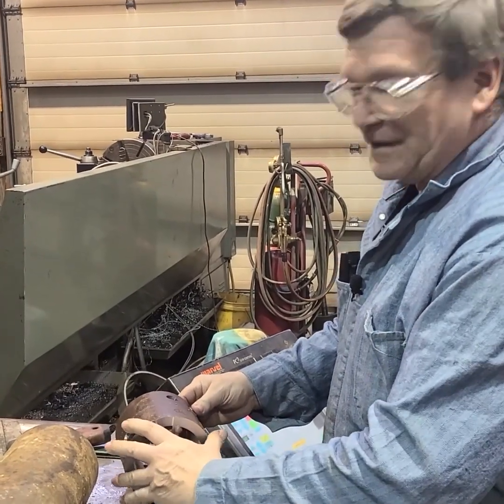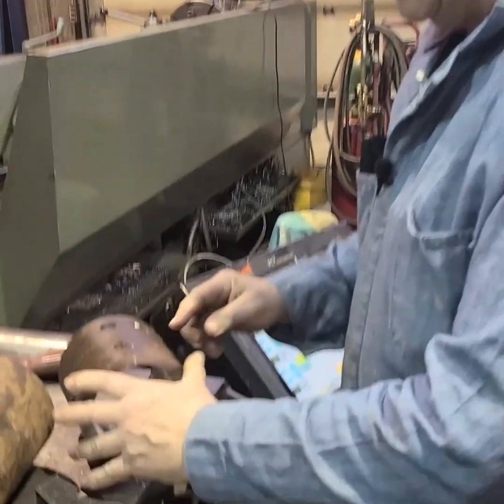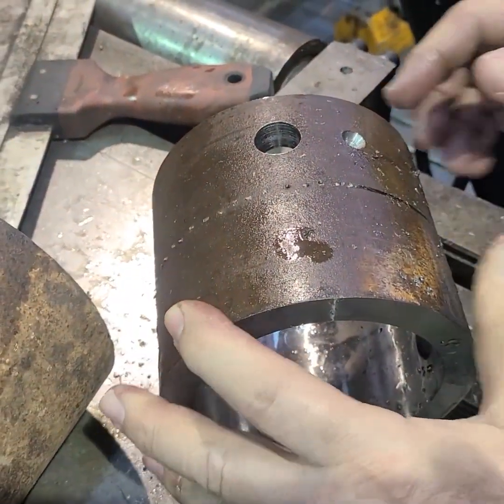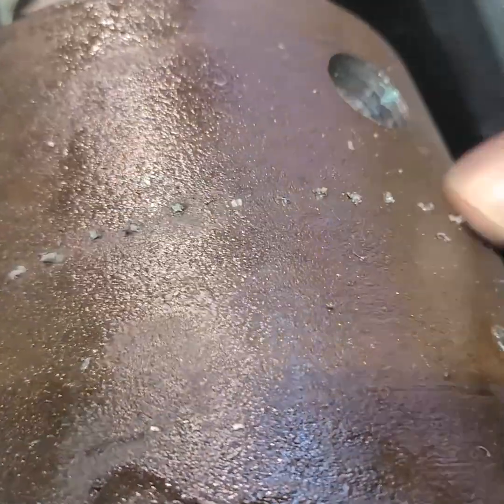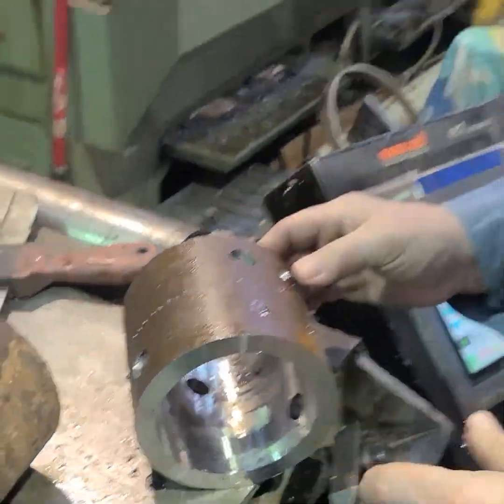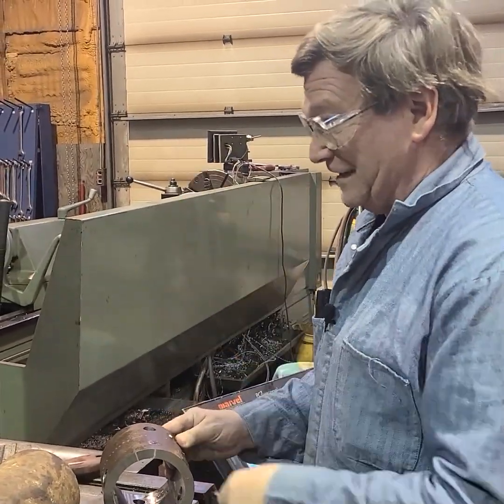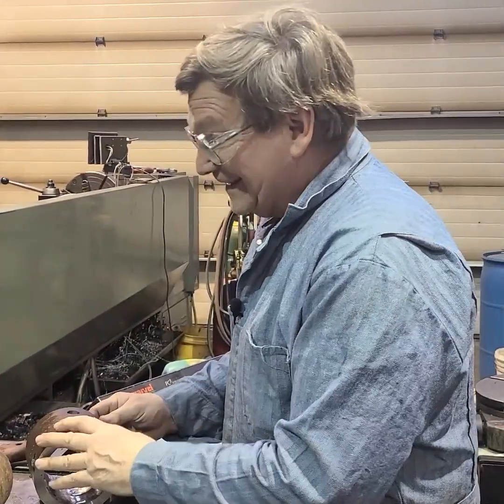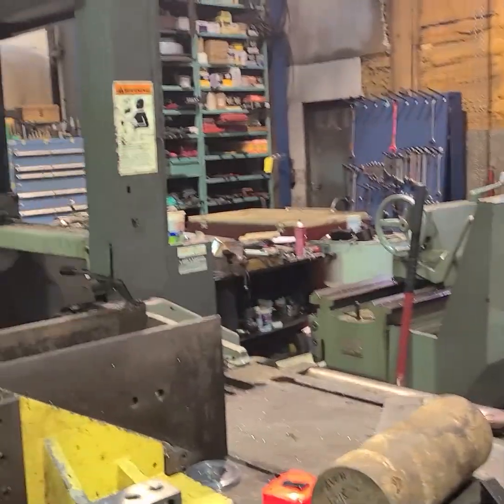Machinist's Minute: When you don't clamp your part in the saw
Rapid additive manufacturing.